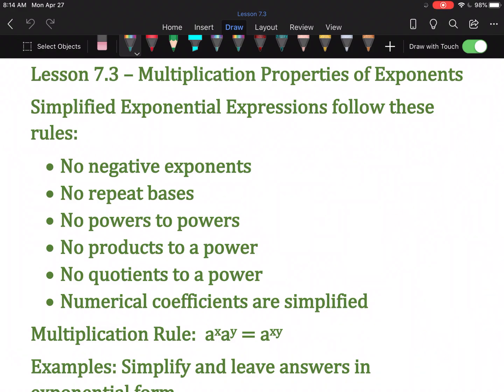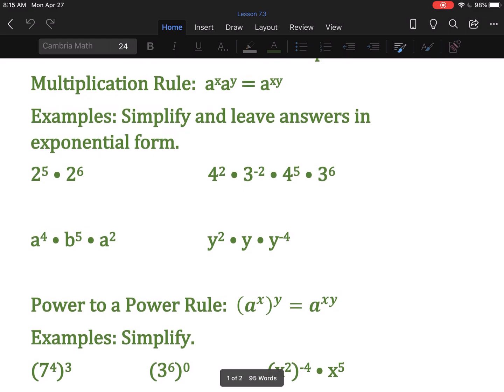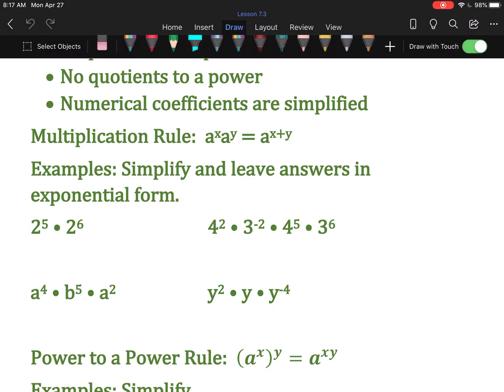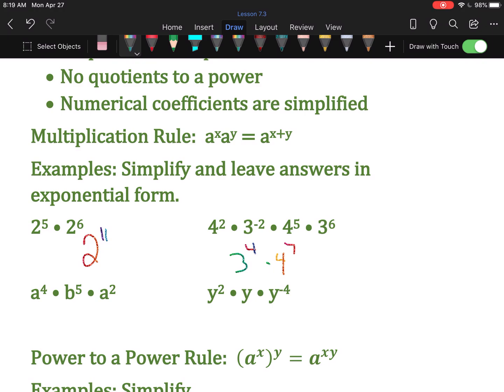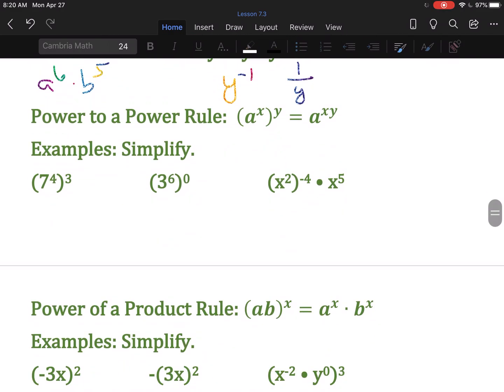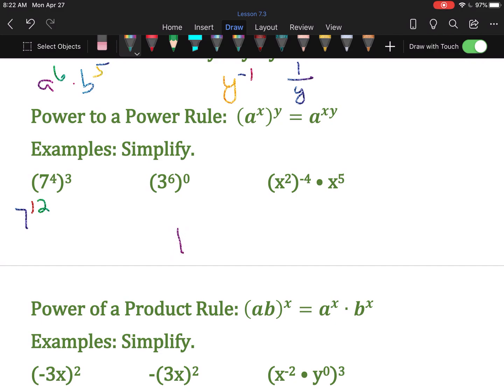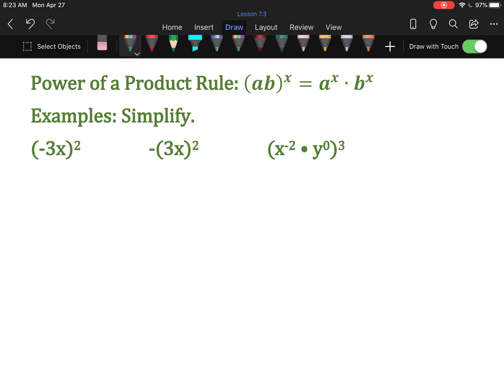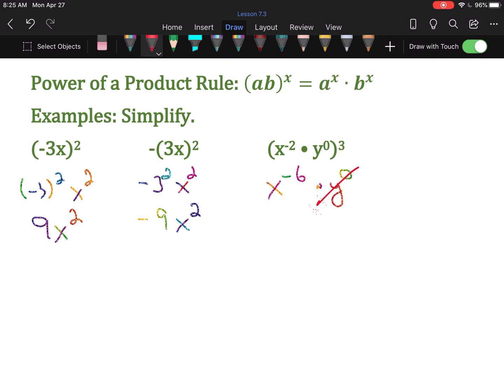Algebra 1 Chapter 7 Lesson 3 Notes